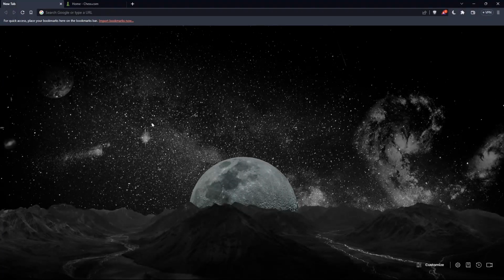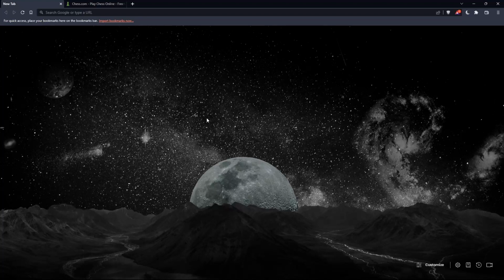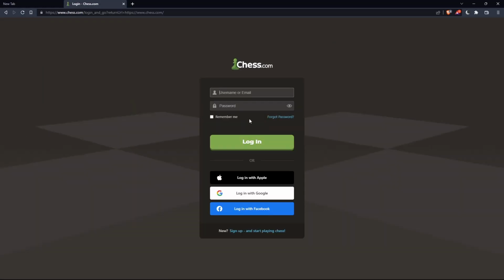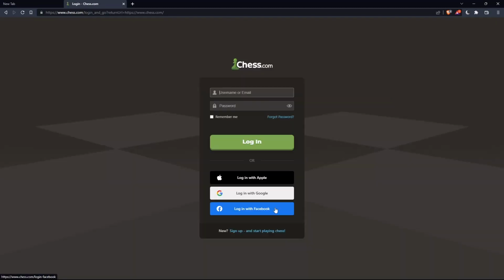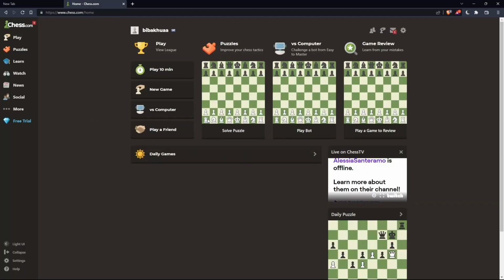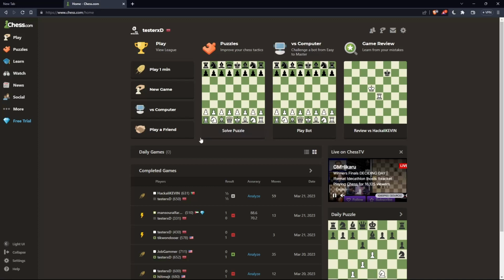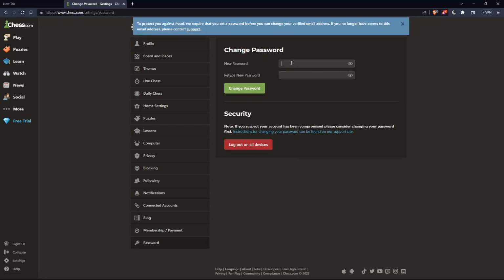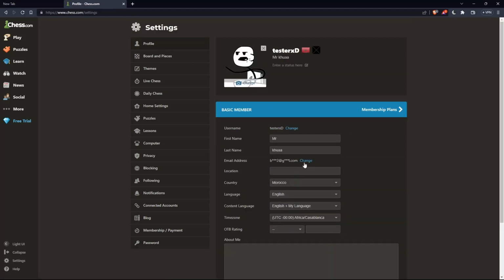How To Change Email Address Ches.com Tutorial